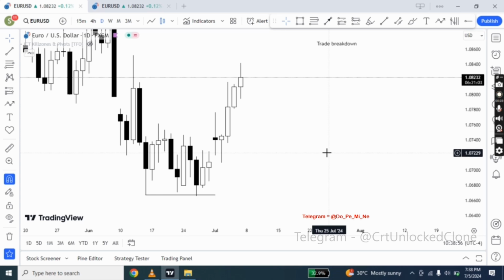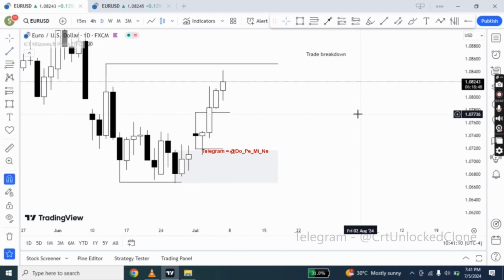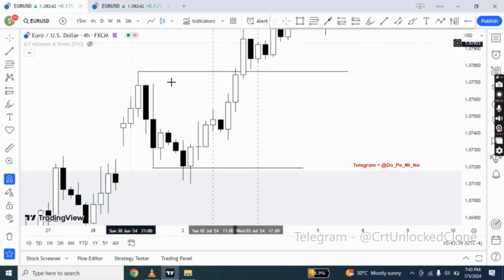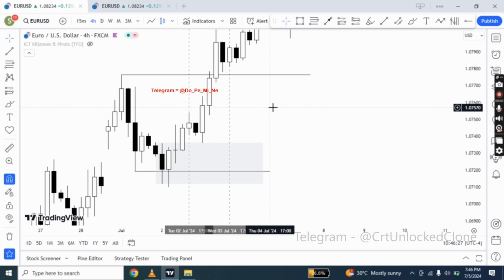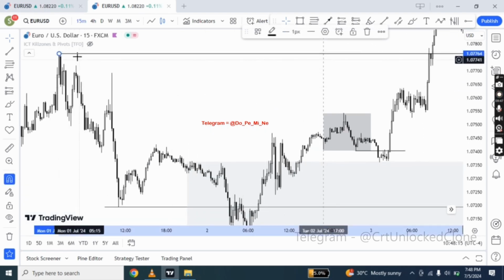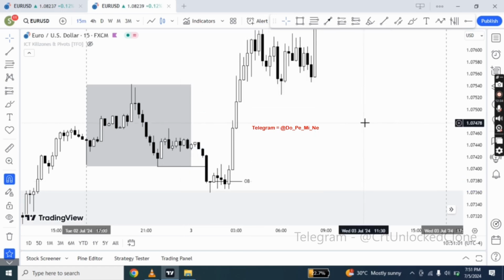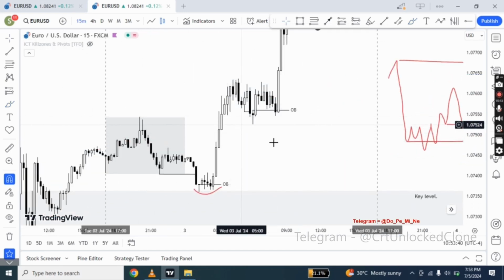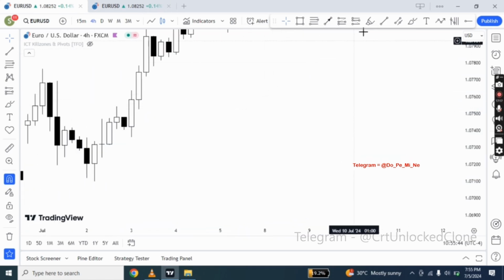8 EU Trade Breakdown